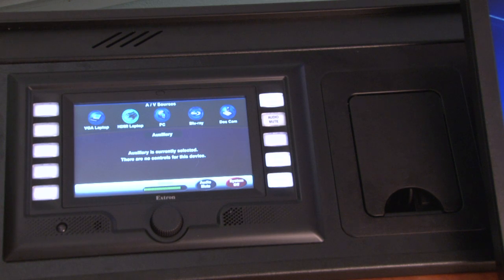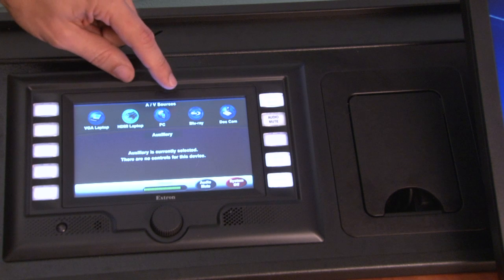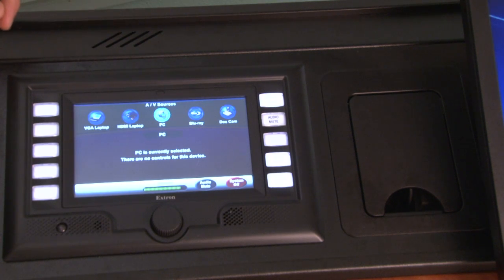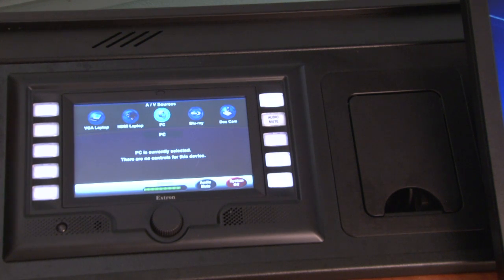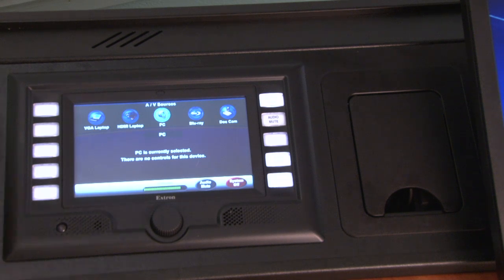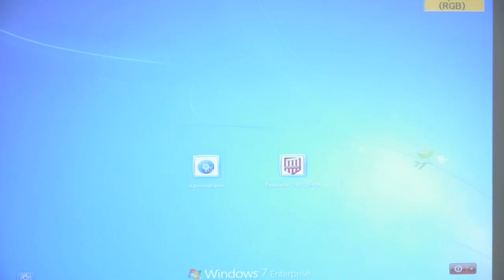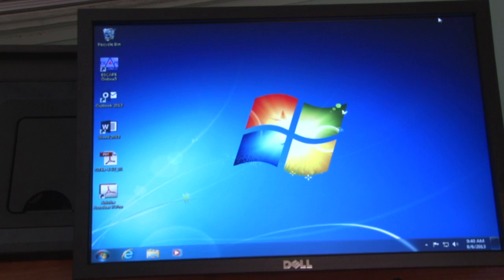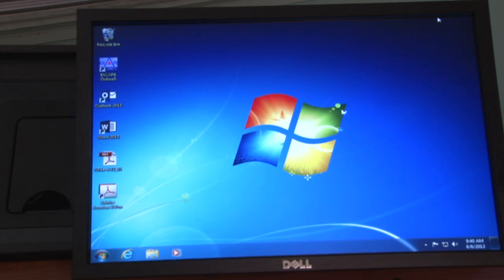Smart Podium Training 04: A/V Sources PC